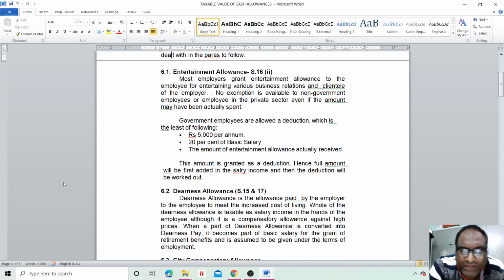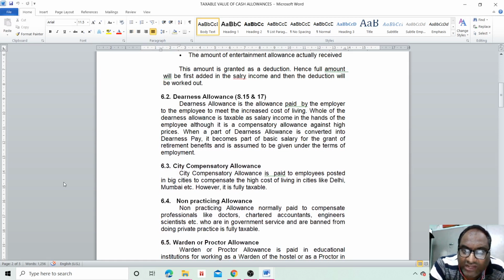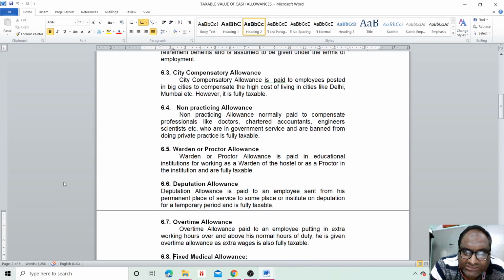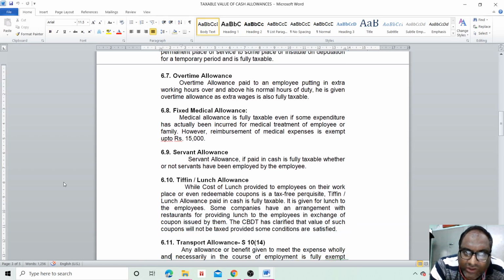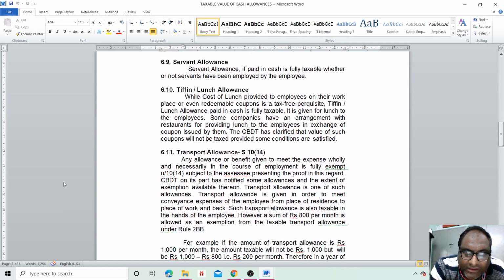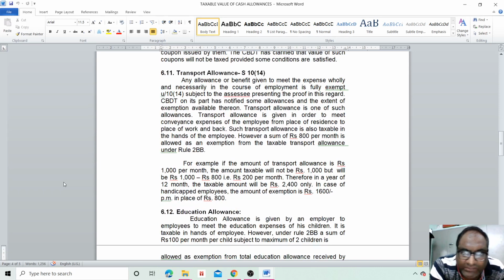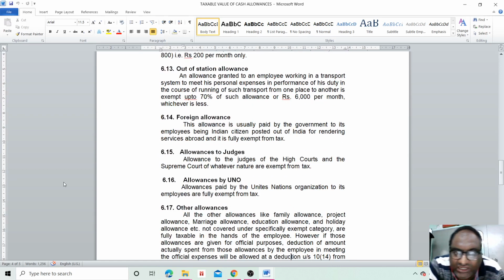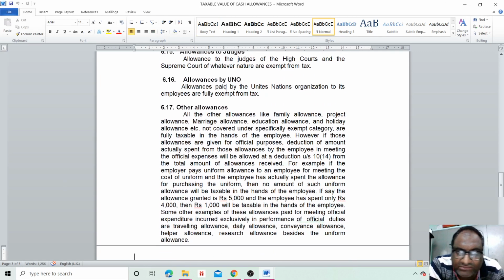Taxable value of allowances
JAYOTI VIDHYAPEETH WOMEN UNIVERSITY JAIPUR
 FACULTY OF LAW & GOVERNANCE FACULTY
NAME- Mr DEEPAK GANGWAR
 TOPIC NAME - TAXABLE VALUE OF ALLOWANCES
BEST WOMEN UNIVERSITY IN INDIA BEST & SAFE CAMPUS FOR GIRLS